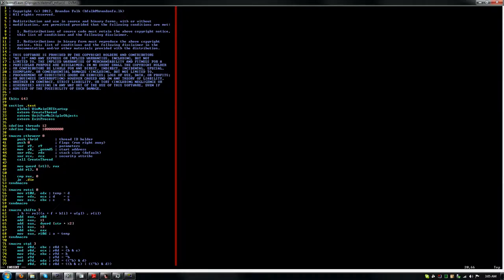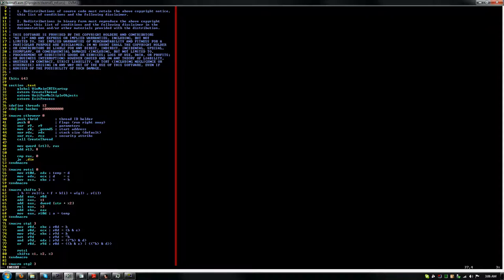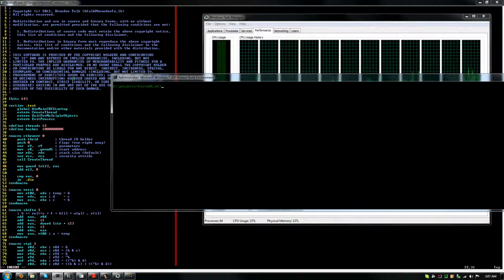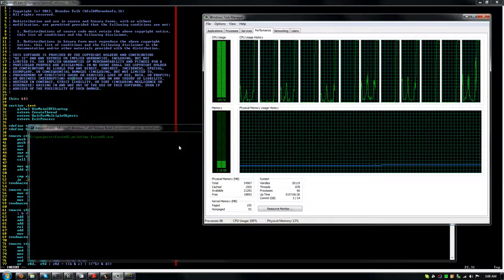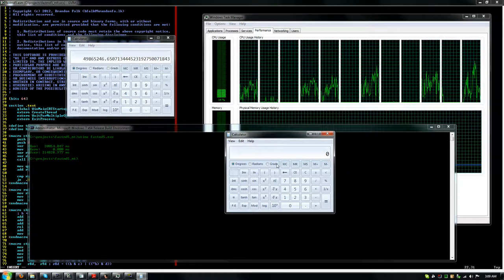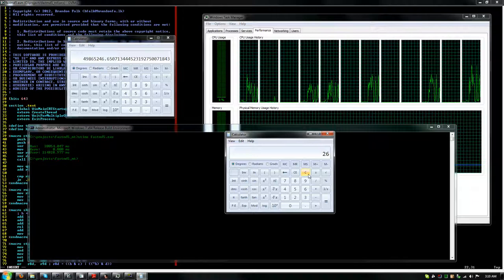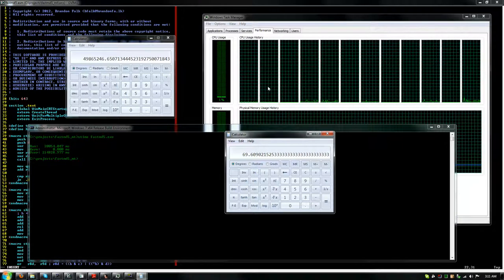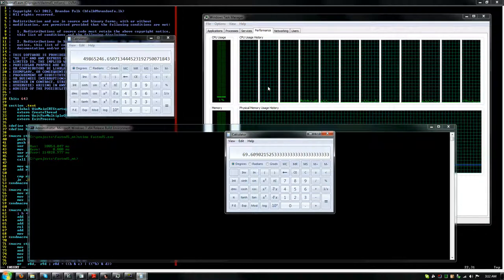fastmd5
An assembly implementation of md5, soon-to-be-optimized for x64 systems.